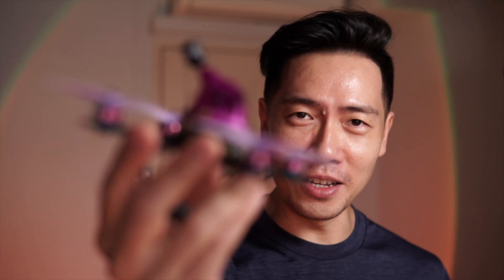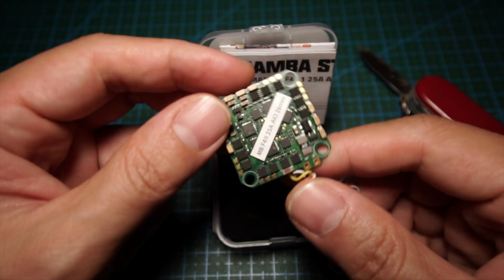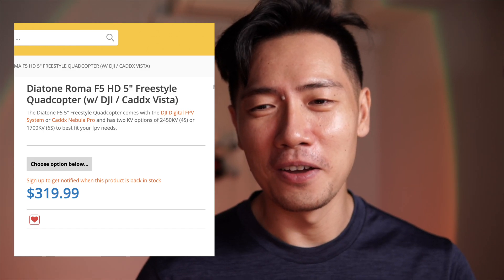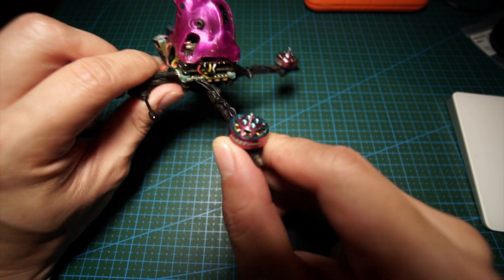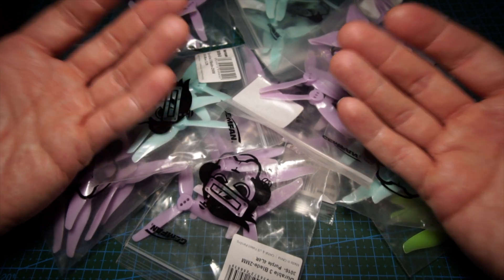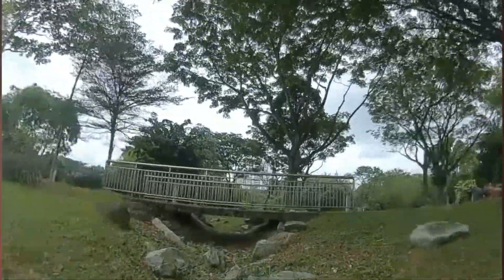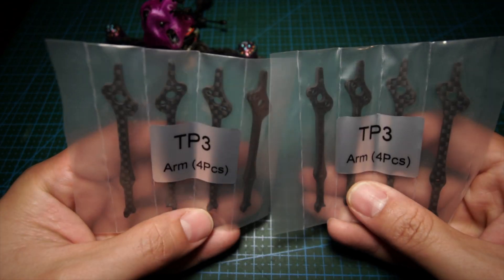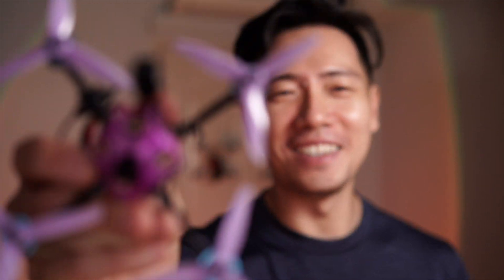FPVCYCLE DIGITAL TP3 REVIEW // Micro pocket rocket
I’ve been flying this amazing FPVCycle Digi TP3 (Digipick?) which is an absolute monster of a micro quad for a few months now and I think I’ve enough flights in to give a good enough review of it. Lets say that I wish my five inch flew like this!

The high power to weight ratio makes the quad very responsive without sacrificing flight feel, it doesn’t feel overpowered that every slightest throttle movement sends it to the moon.

This could be partly to the added weight of the naked vista, but I attribute this mostly to KababFpv’ aka Bob Roogi’s genius in design and part selection

set f_yaw = 90
set d_min_roll = 45
set d_min_pitch = 43

// Filters
Default

// My Rates
set thr_expo = 10
set rates_type = KISS
set roll_rc_rate = 95
set pitch_rc_rate = 95
set yaw_rc_rate = 95
set roll_expo = 10
set pitch_expo = 10
set yaw_expo = 10